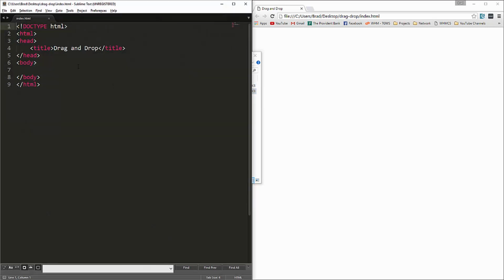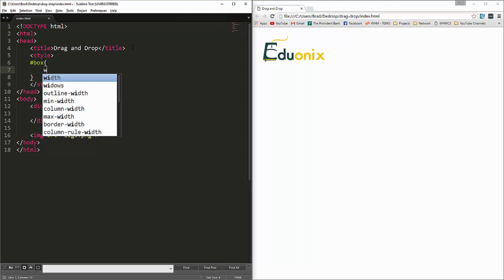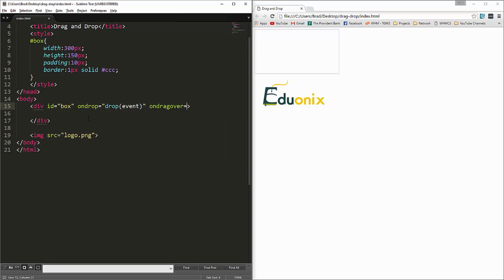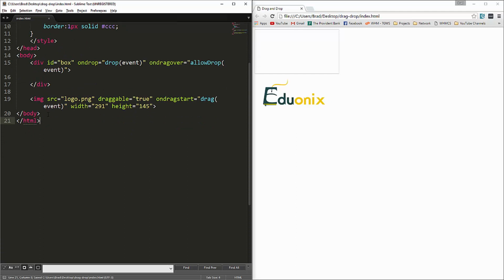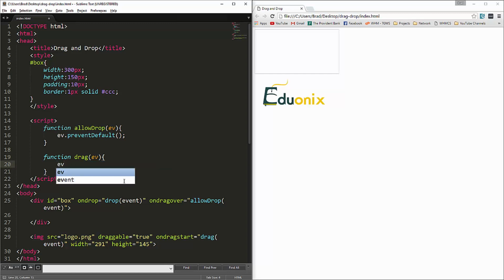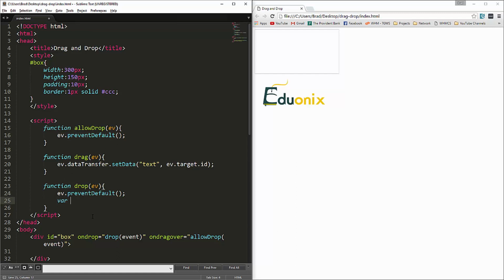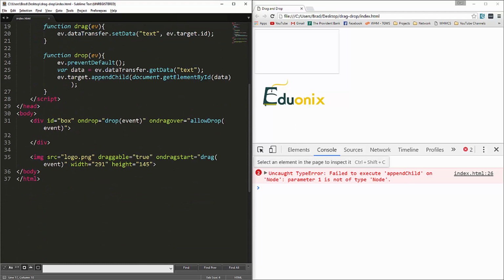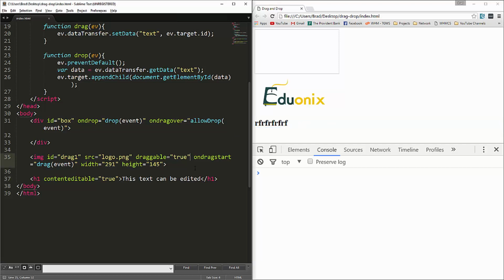Drag & Drop -Project on HTML5 Drag & Drop The Full Stack Web Development | Web Development 2022 #12